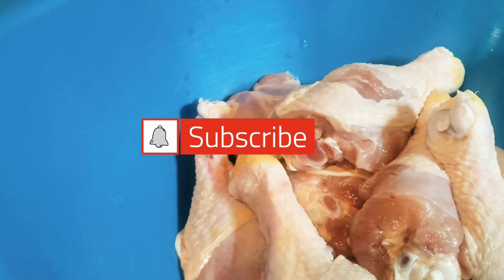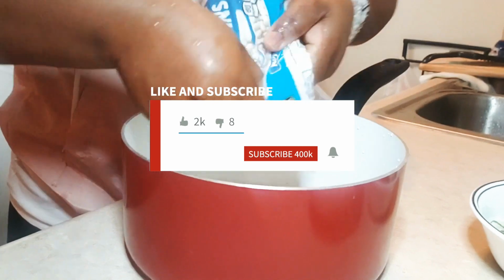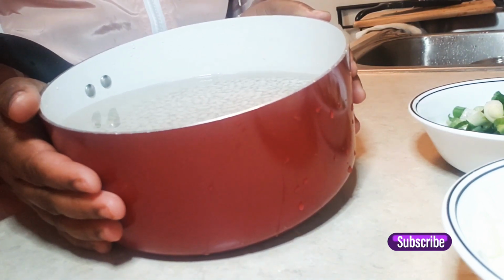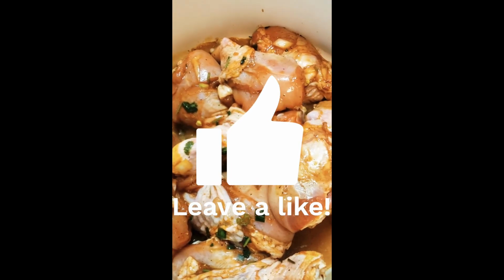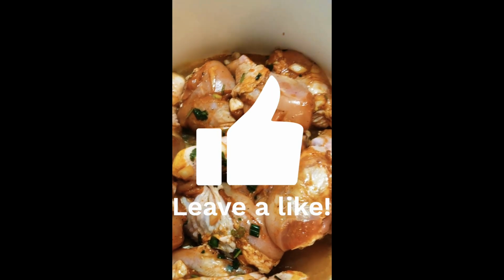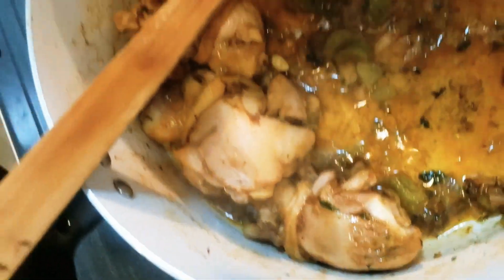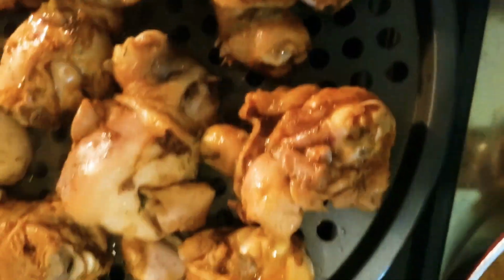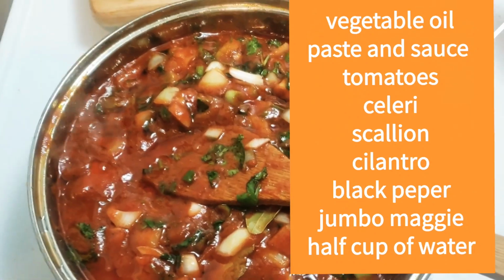CONGOLESE BEANS MY WAY ( baked chicken/rice )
Welcome back ladies and gentlemen 👋🏽👋🏽👋🏽in today's video you will learn one of the main dishes Congolese people love to eat beans stew 😋😋😋baked chicken on the side
You can have it with rice /plantains/kwanga (cassava )/ fufu/ or even  bread 🍞 ... whichever you like (your choice) .  I hope you enjoy this video and it founds you well with a positive mindset feel free to comment below on how you make yours if you Congolese or not feel free to try it let me know how you did,  please share and subscribe for more updates on my new videos. See you soon with a surprise video